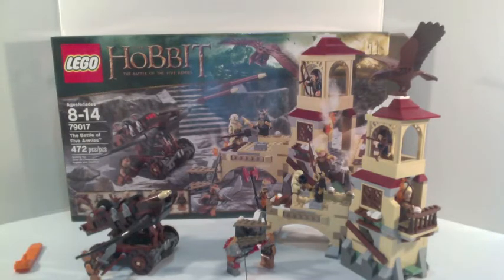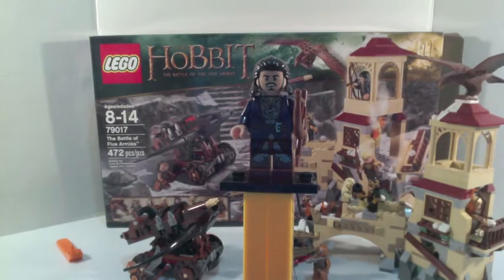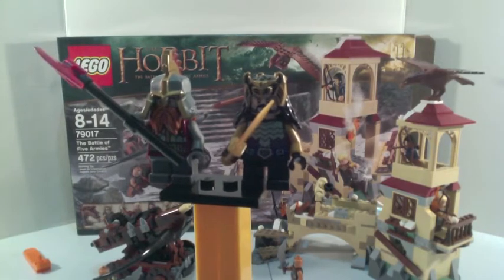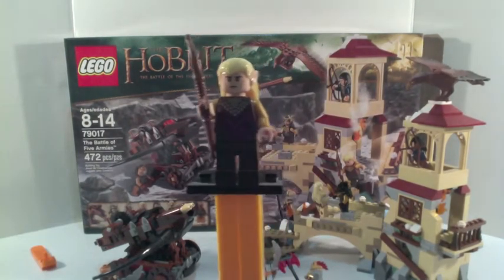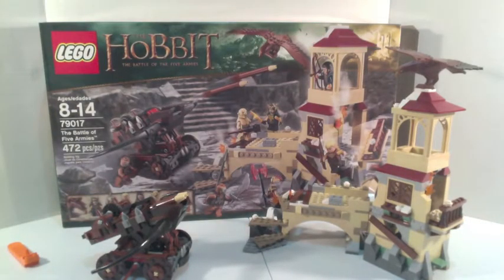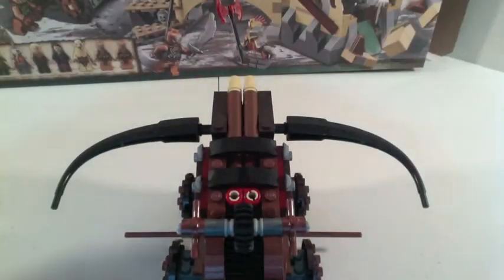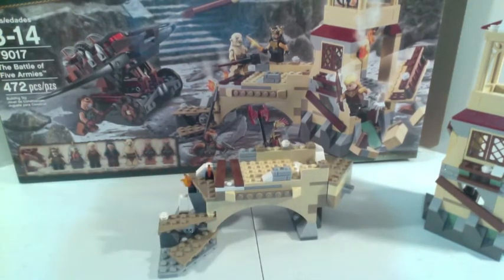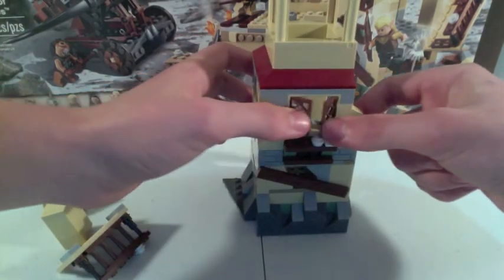LEGO Hobbit Battle of Five Armies Review!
Hey guys! Another review here done by Davyd! Hope you guys enjoy this review and leave  like for more review coming to you're screens soon!